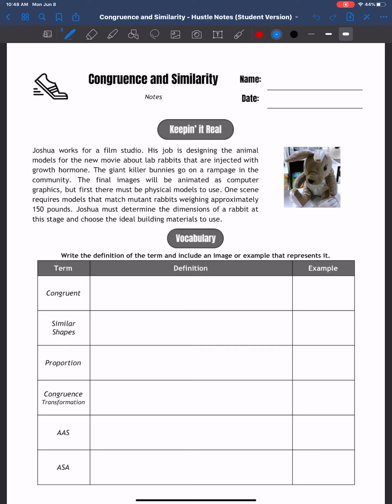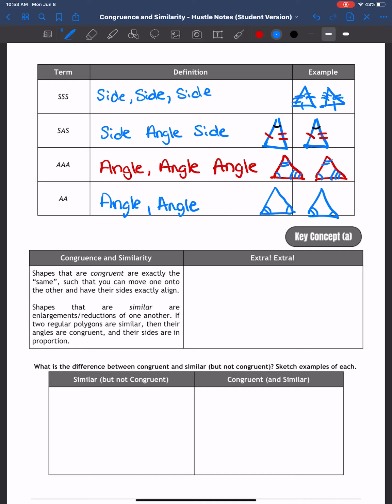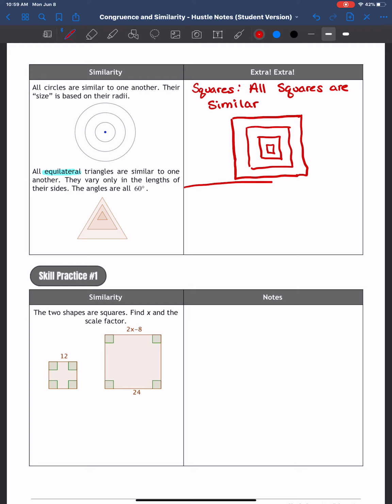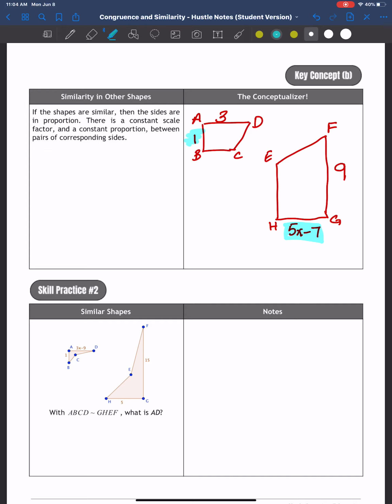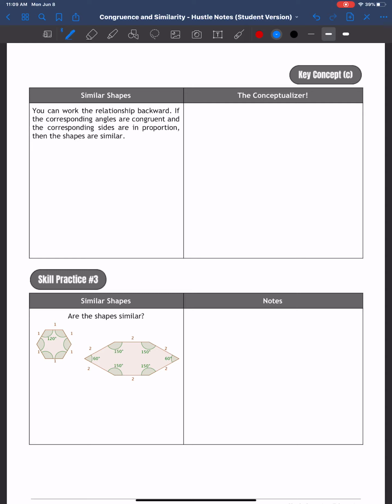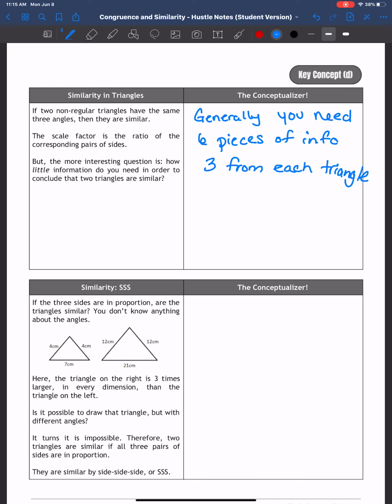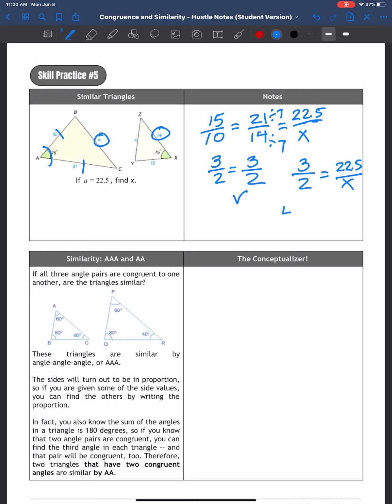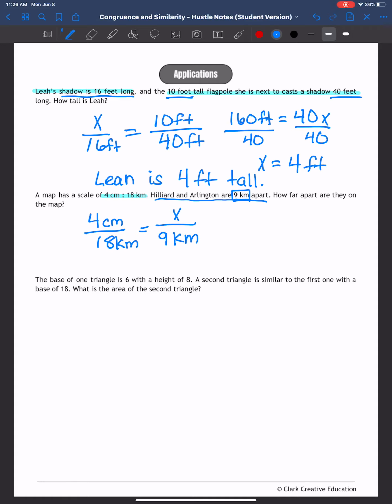Congruence and similarity